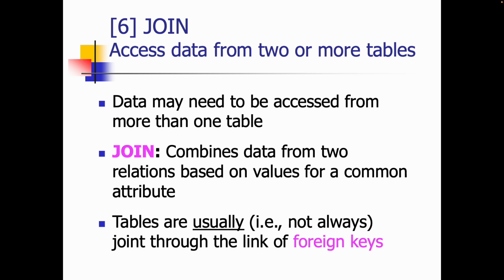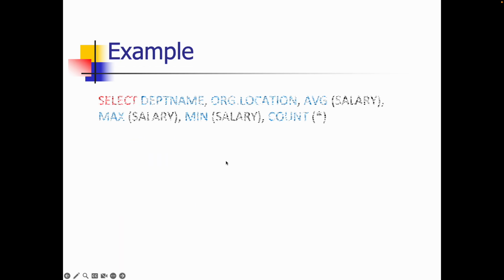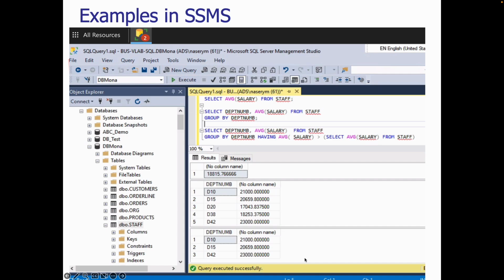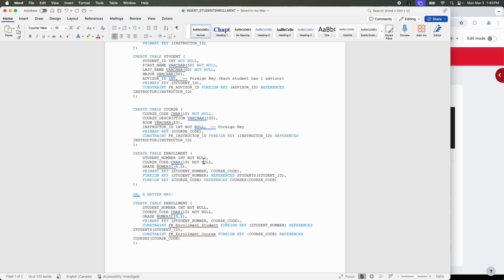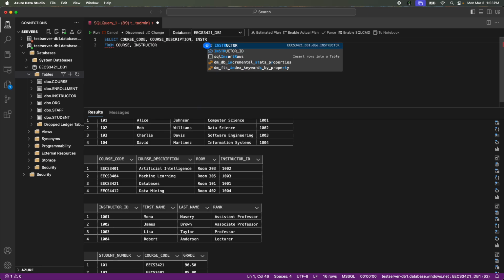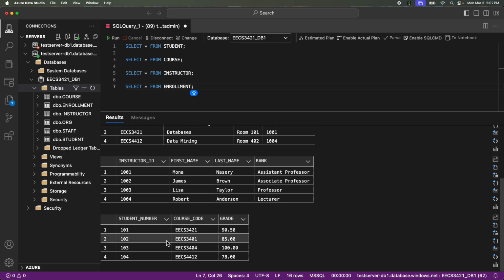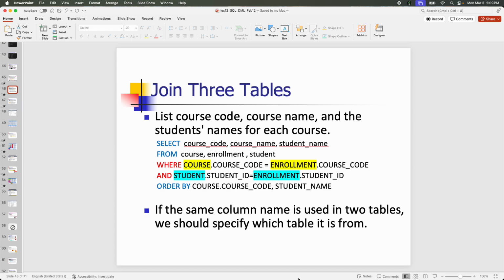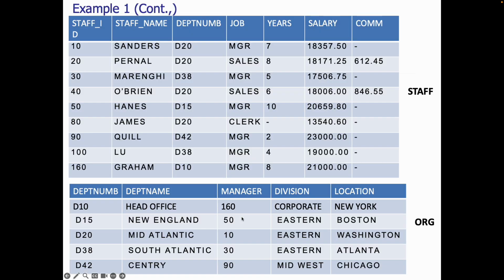Lecture 11: JOIN tables in SQL (Part 1)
This video focus on JOIN in SQL. More specifically,
- When we need to use join
- how to join tables (different methods to join)
- join 2 tables, 3 tables, 4 tables, and more!